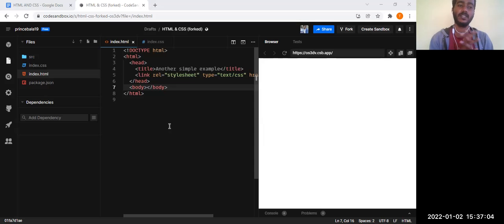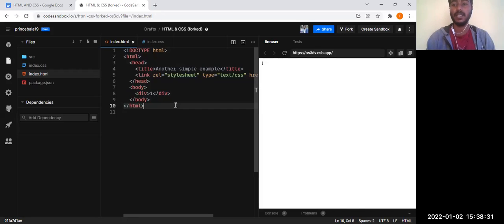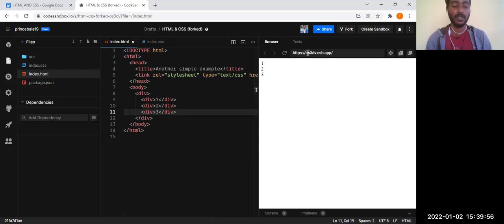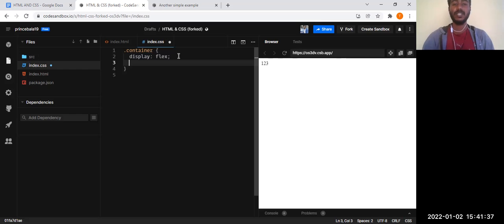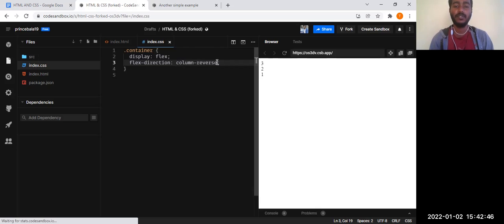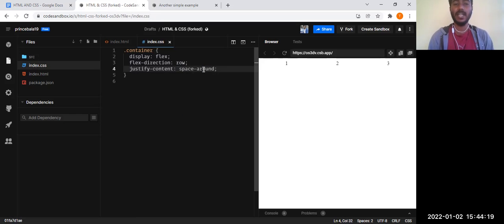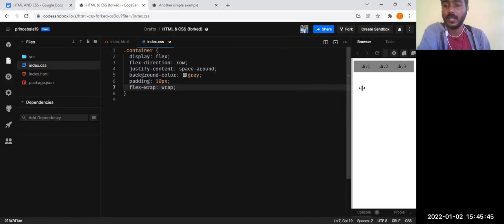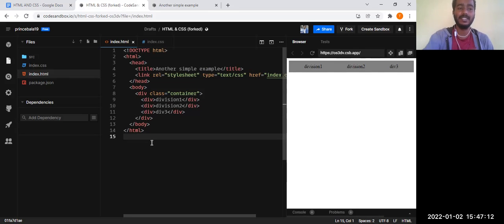Do you want to know How to use Flex property in CSS? Refer the video to learn Flex in 10 minutes.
In this video you will be learning how to use flex concepts in CSS.
it is used for:
1)Items display in a row (the flex-direction property's default is row ).
2)The items start from the start edge of the main axis.
3)The items do not stretch on the main dimension, but can shrink.
4)The items will stretch to fill the size of the cross axis.
6)The flex-basis property is set to auto .

To become a Web Developer, you should have an understanding of HTML, CSS, and JavaScript. It's also recommended to learn about CSS and CSS frameworks. Developing these fundamental web development skills will give you the foundation and logic for communicating with programming languages.

you can become a freelance web developer if you learn HTML, CSS, Javascript, and any one of the javascript frameworks. please follow up on my videos daily to become a freelance developer and earn more than $3000 every month.